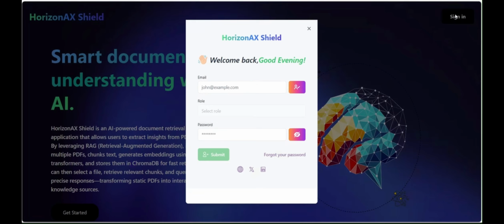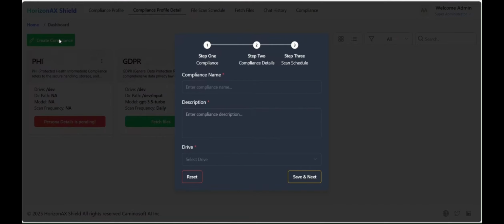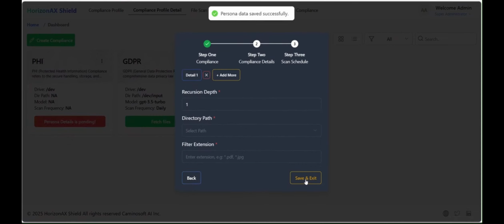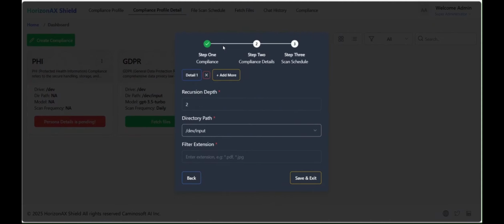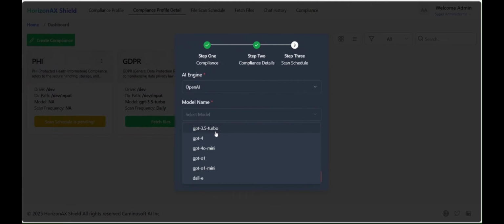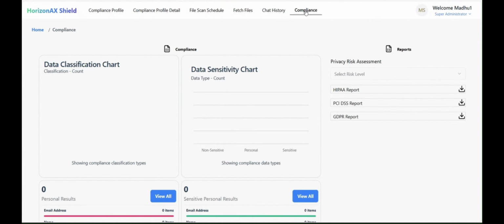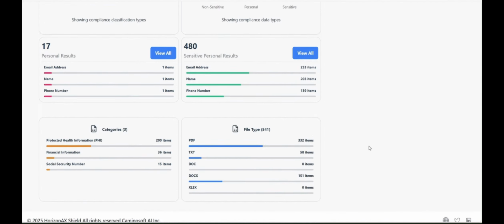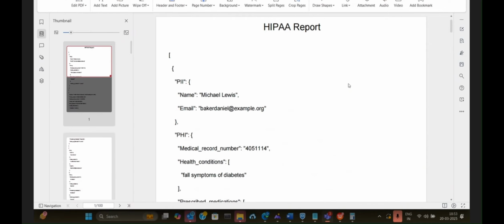HorizonAX Shield | AI-Powered Compliance & Data Security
Learn how HorizonAX Shield streamlines enterprise data compliance with HIPAA, GDPR, PCI DSS, and SOC 2. Powered by advanced AI, it self-tunes for accuracy, integrates with Tableau, Power BI, and provides powerful reporting to tools like PostgreSQL and Snowflake. Stay compliant, mitigate risks, and enhance analytics with ease!

At Caminosoft AI, we’re transforming industries with advanced artificial intelligence and machine learning solutions. From data-driven decision-making to automation, we empower businesses to achieve more with the power of AI.

Ready to take your business to the next level?